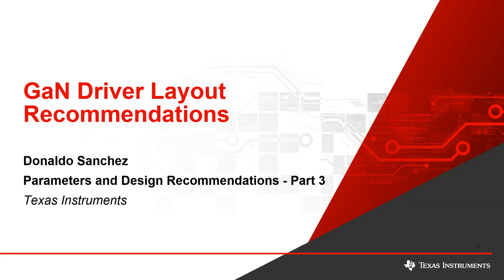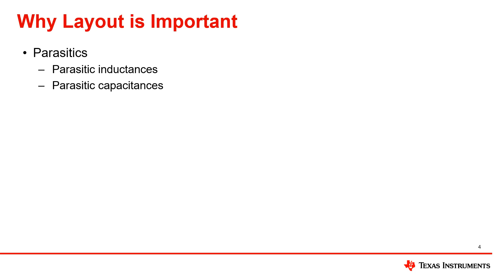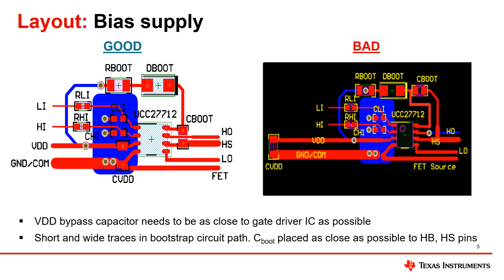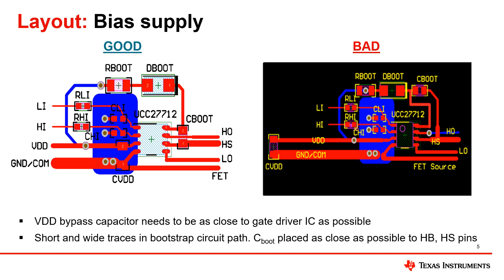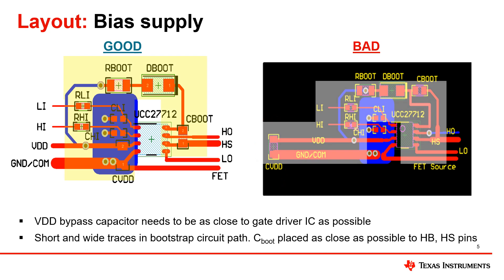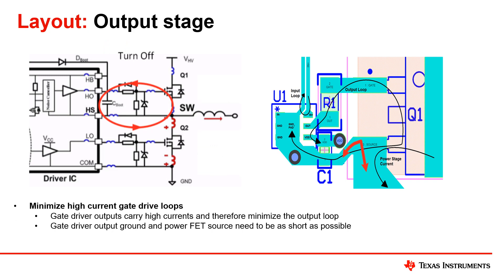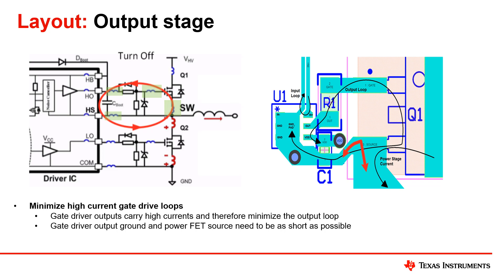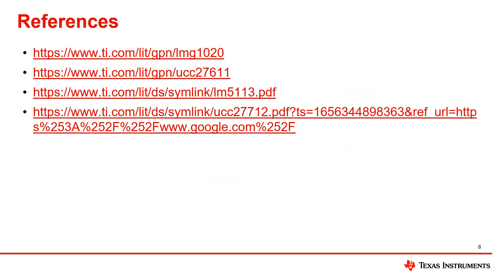Layout tips for GaN drivers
Gate Driver Portfolio

This video will give a brief introduction to GaN, show a comparison of GaN to
other technologies, show some features that enable the benefits, and will
tell you how you can take advantage of GaN’s benefits.